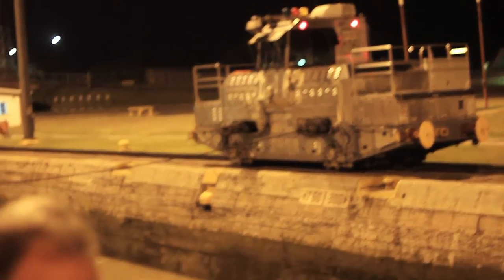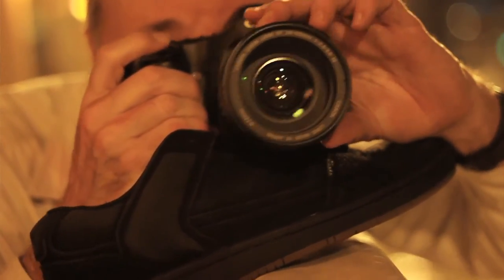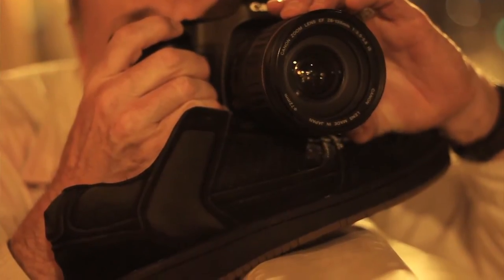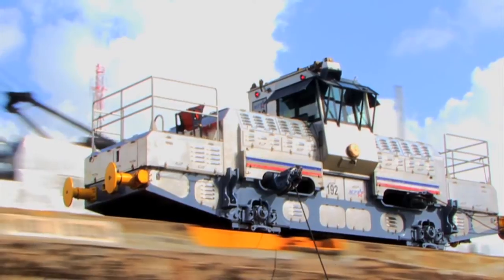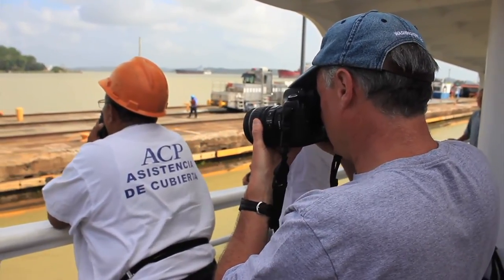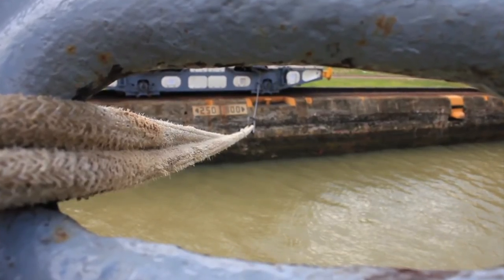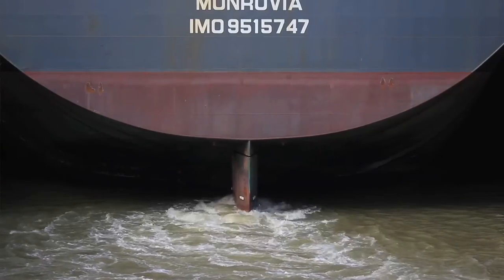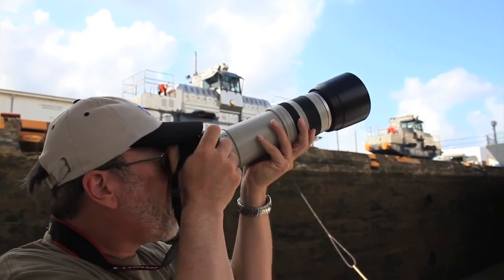Panama Canal Photography Tips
National Geographic Photographer Steve St. John sails through the Panama Canal with Lindblad Expeditions sharing photo tips on shooting the canal at night.